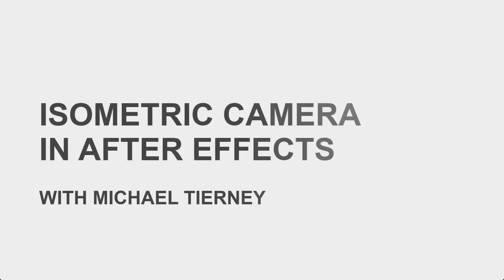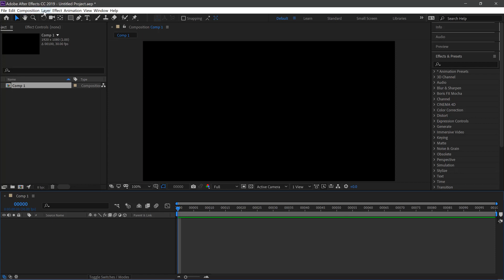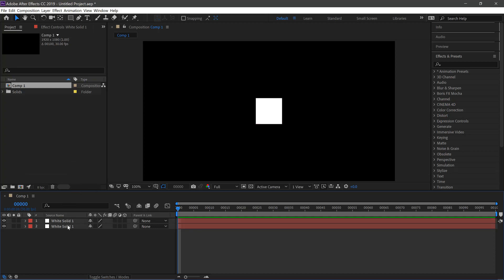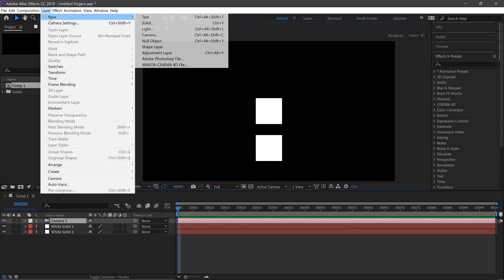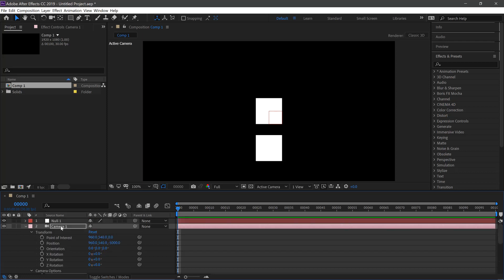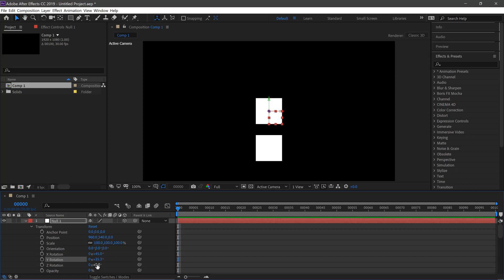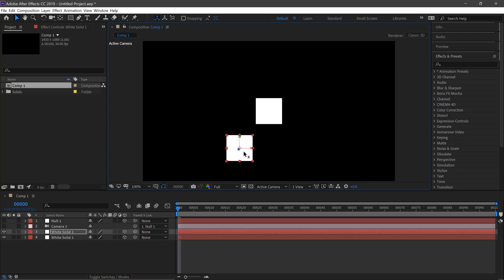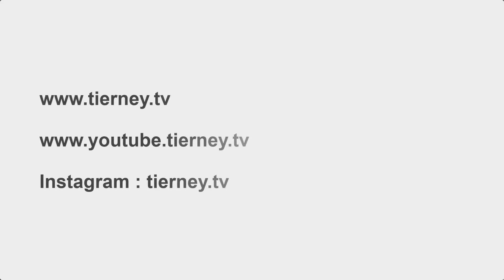Isometric Camera in After Effects (Easy)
An easy way to create an Isometric Camera in After Effects.

Michael Tierney
Motion Designer